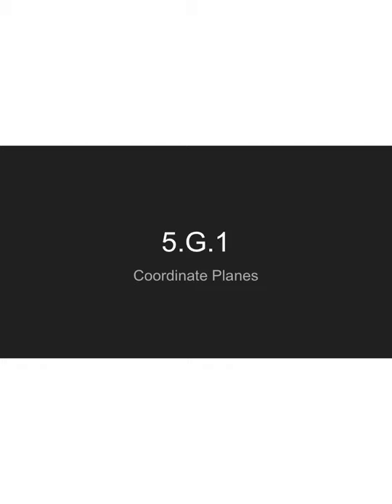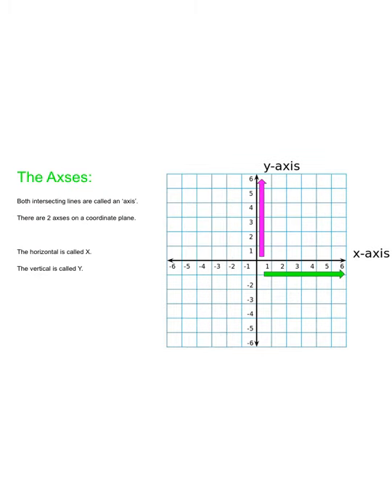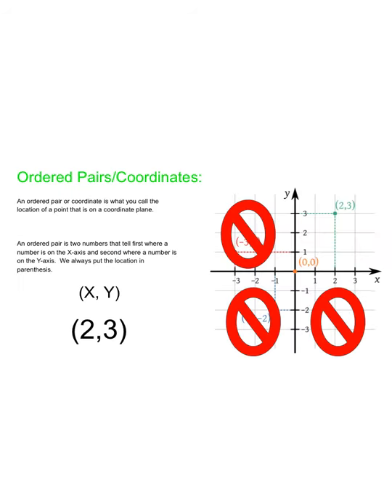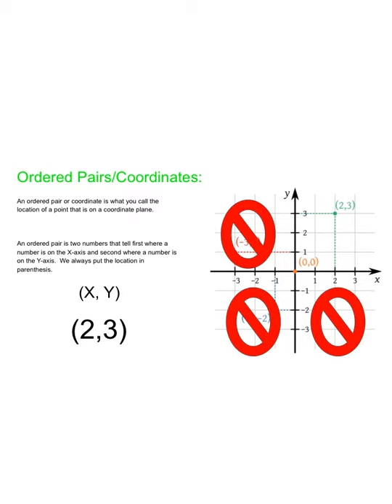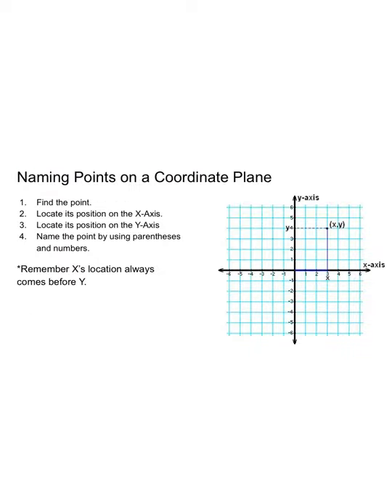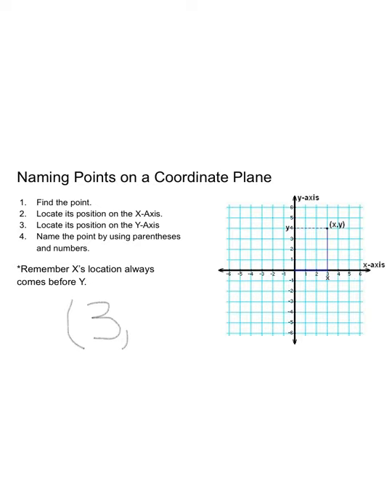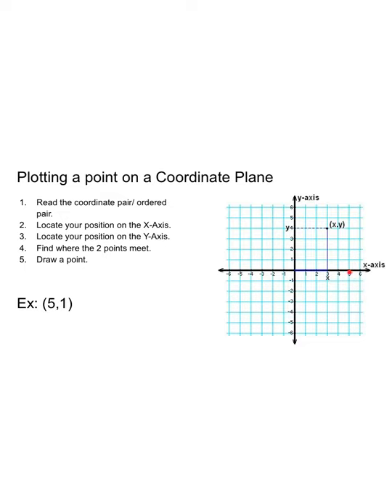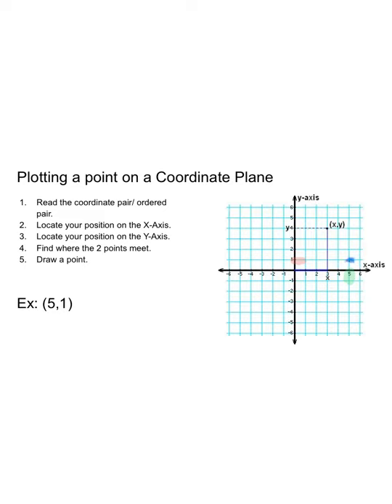Coordinate Planes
This is an instruction video going over the basics of coordinate planes for 5th grade students.  It covers basic vocabulary as well as how to name a coordinate and plot a coordinate.